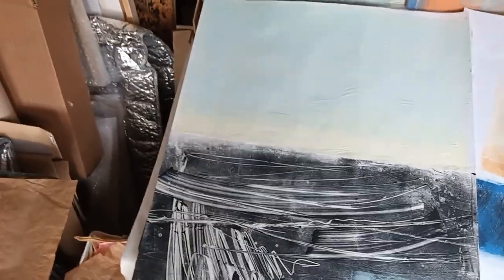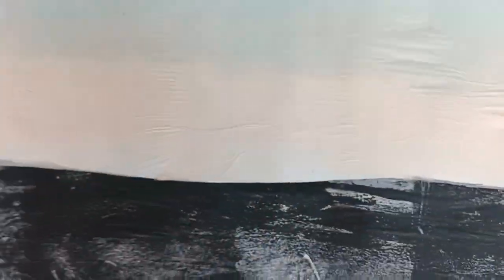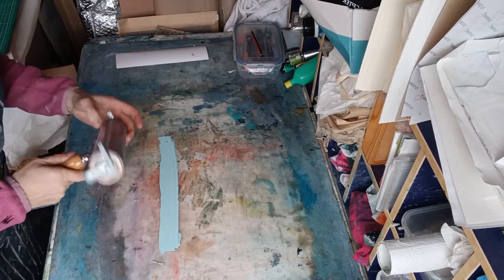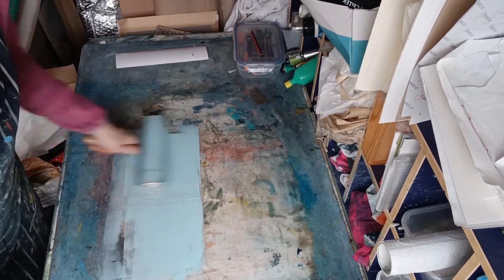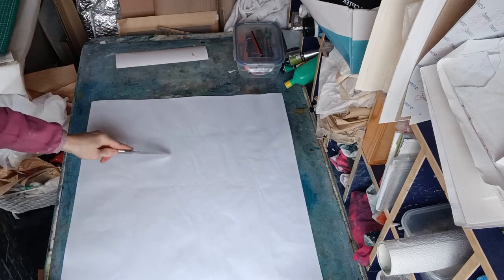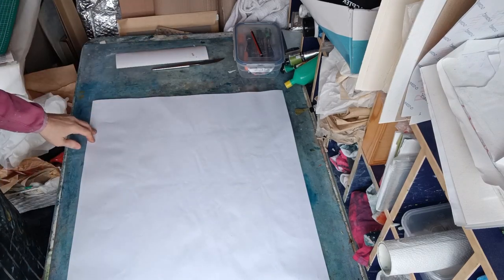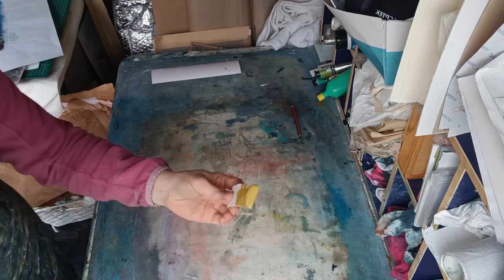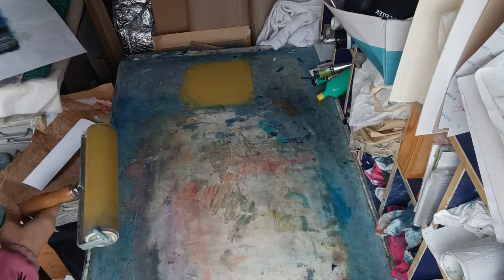A 'Nothing to Lose' Handprinting Session Working on Large Collages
In this video I'm using an array of simple hand printing techniques to add colour and texture to some extra large collages that I started during my residency in Aldeburgh.

You can see more of my work and I'll be launching my 'Handprinting at Home: The Complete Video Course' in March, so make sure you're on the 'interested list' if you want to know about it first - here